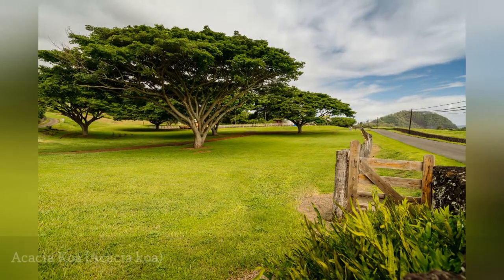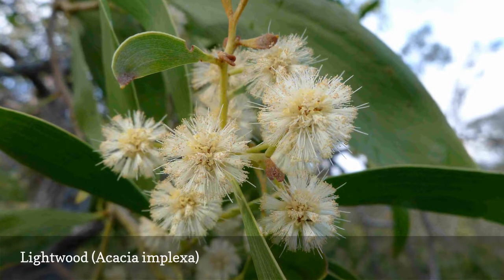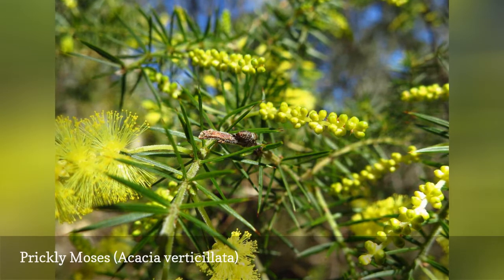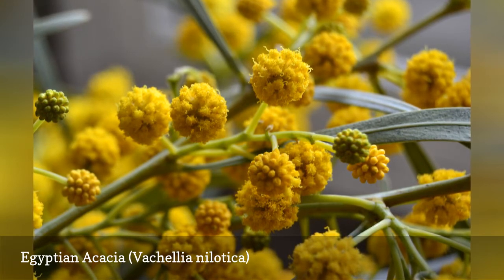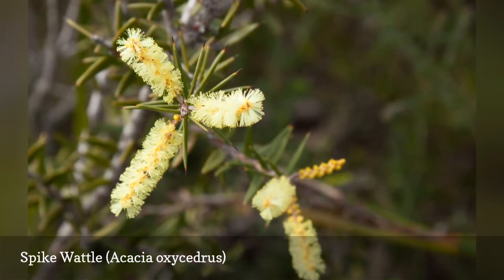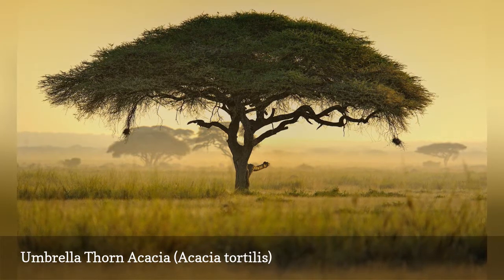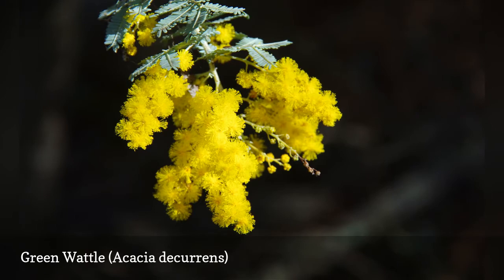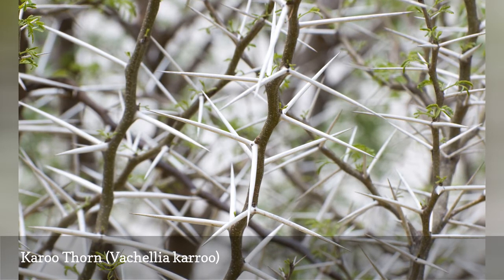28 Species Of Acacia Trees And Shrubs 🛋️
Acacias are long-lived, fast-growing shrubs and trees native to many dry, warm regions of the world. Learn about 28 of the most common species.
0:00 - Intro
0:00:12 -   Acacia Koa (Acacia koa)
0:00:21 -   Creeping Wattle (Acacia saligna)
0:00:30 -   Late Flowering Black Wattle (Acacia concurrens)
0:00:39 -   Lightwood (Acacia implexa)
0:00:48 -   Myrtle Wattle (Acacia myrtifolia)
0:00:57 -   Flat-Top Acacia (Vachellia abyssinica)
0:01:06 -   Ovens Wattle (Acacia pravissima)
0:01:15 -   Prickly Moses (Acacia verticillata)
0:01:24 -   Prostrate Acacia (Acacia redolens)
0:01:33 -   Red-Leaf Wattle (Acacia rubida)
0:01:42 -   Egyptian Acacia (Vachellia nilotica)
0:01:51 -   Silver Wattle (Acacia dealbata)
0:02:00 -   Box Leaf Wattle (Acacia buxifolia)
0:02:09 -   Snowy River Wattle (Acacia boormanii)
0:02:18 -   Spreading Wattle (Acacia genistifolia)
0:02:27 -   Spike Wattle (Acacia oxycedrus)
0:02:36 -   Stiff Leaf Wattle (Acacia obtusifolia)
0:02:45 -   Sweet Wattle (Acacia suaveolens)
0:02:54 -   True Mulga (Acacia aneura)
0:03:03 -   Umbrella Thorn Acacia (Acacia tortilis)
0:03:12 -   Weeping Myall (Acacia pendula)
0:03:21 -   Coastal Wattle (Acacia longifolia)
0:03:30 -   Espinillo (Acacia caven)
0:03:39 -   Flax-Leaf Wattle (Acacia linifolia)
0:03:48 -   Green Wattle (Acacia decurrens)
0:03:57 -   Juniper Wattle (Acacia ulicifolia)
0:04:06 -   Kangaroo Thorn (Acacia paradoxa)
0:04:15 -   Karoo Thorn (Vachellia karroo)